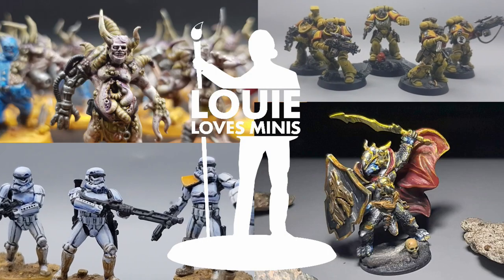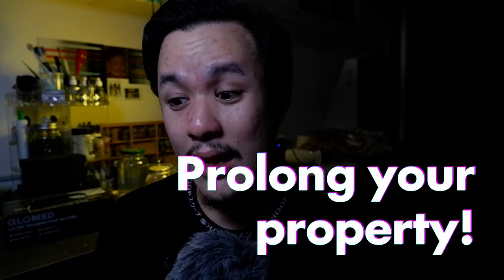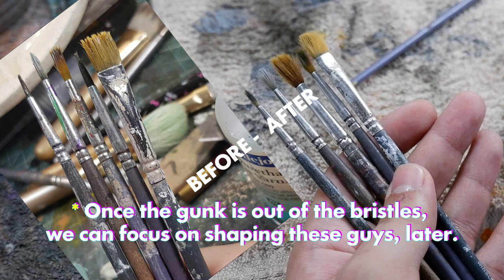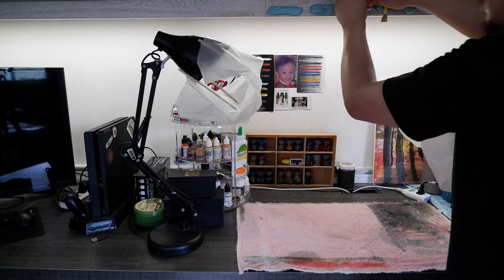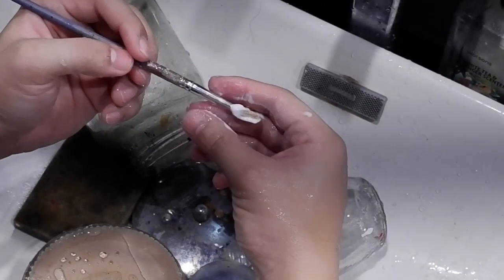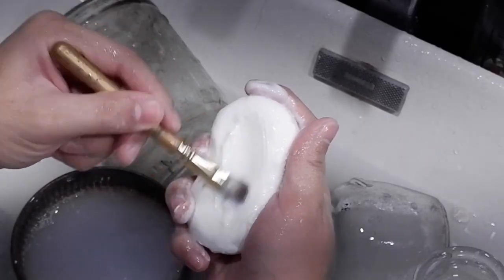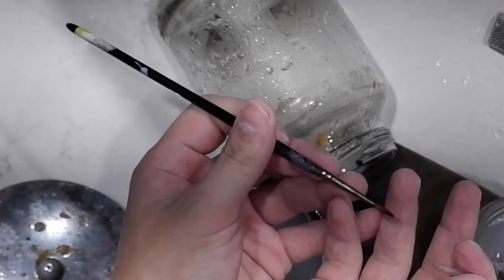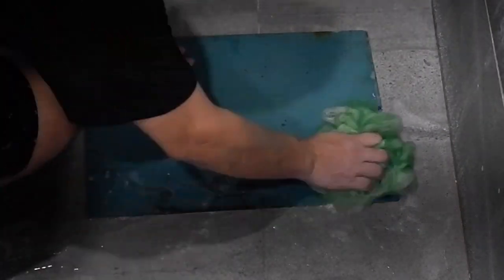How to clean your tools & workspace | Hobby MoPro 22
It's time for some hobby hygiene. There are lots of reasons to keep a clean workspace, some of them might surprise you. From brushes to your actual table, this video will show you how we maintain an organized clean space as we build and paint our minis.

0:00 - Why is cleaning important?
1:21 - Preparing your space for cleaning
2:46 - BONUS: Cleaning your brushes using paint remover
3:56 - Reorganizing your work area
4:41 - Cleaning your brushes, palettes, and matt
12:32 - Final reasons to maintain this hobby habit
13:54 - Shots of my hobby workspace

Featured materials:
MASTER'S BRUSH CLEANER